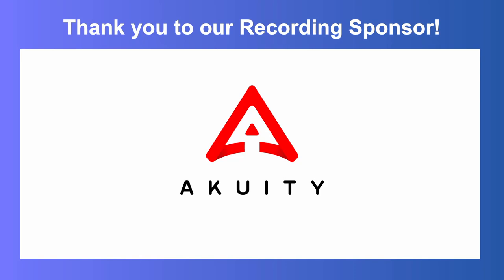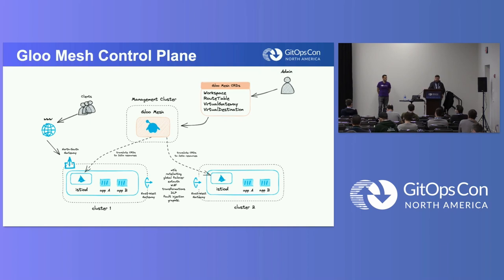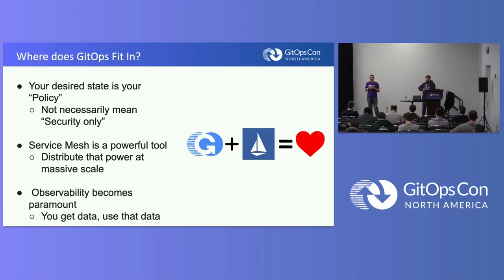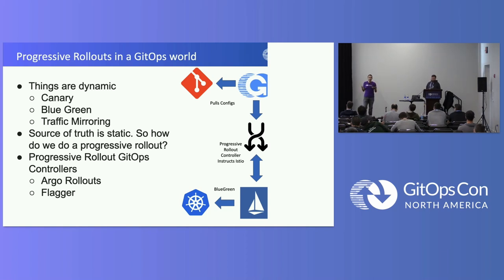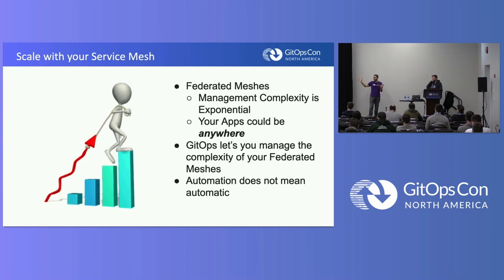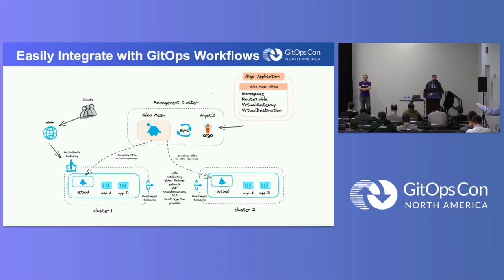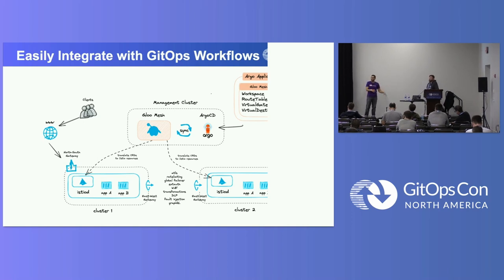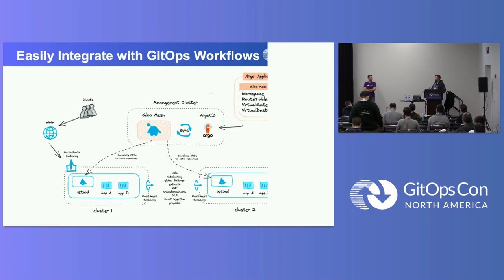Secure Multicluster Istio Configuration Using GitOps... - Christian Hernandez & Nicholas Schuetz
Secure Multicluster Istio Configuration Using GitOps Patterns - Christian Hernandez & Nicholas Schuetz

Deploying, securing, and managing a service mesh multicluster environment can be a complex process. Furthermore, enforcing your organization’s security policies and procedures can be a challenge when you start scaling your environment when things like drift and cluster sprawl come into play. In this presentation we will go over how to manage a production Istio deployment in a secure way with policy enforcement using Argo CD and enable a Developer self service by integrating Argo Rollouts for progressive delivery.